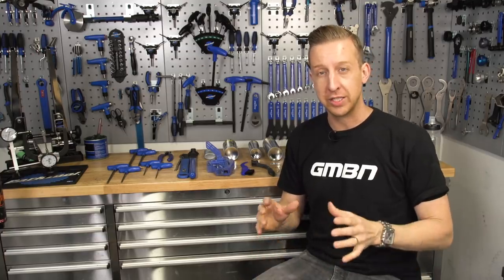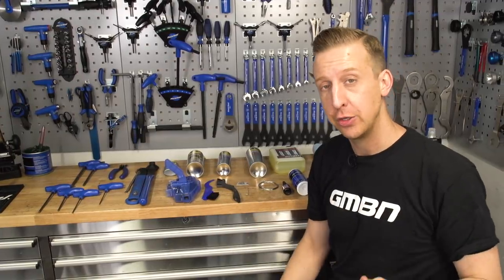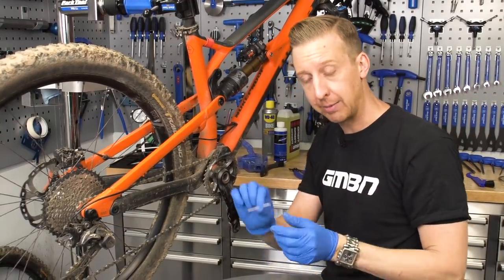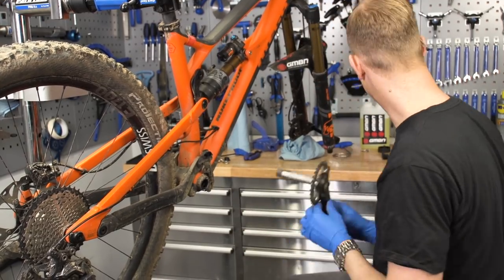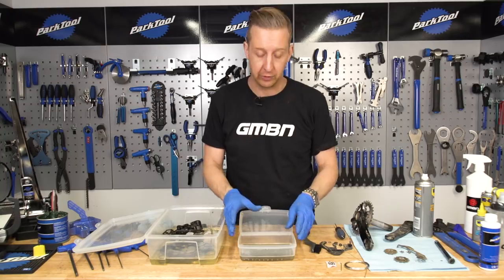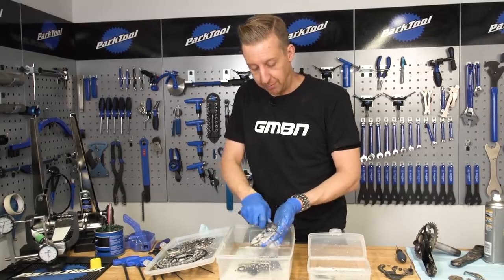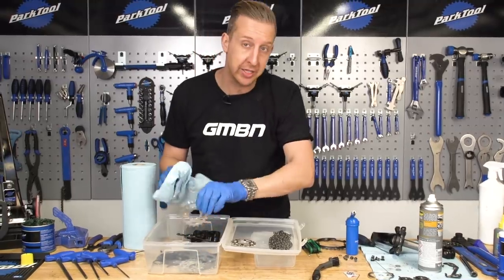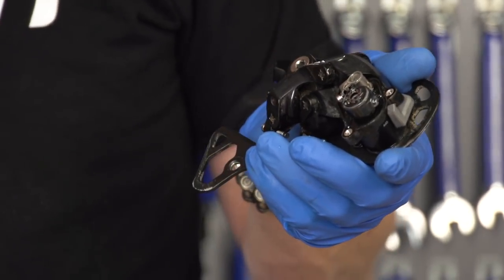Deep Clean Your Mountain Bike Drive Train | GMBN Tech How To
Mountain biking through the winter is a filthy business, so keeping your drivetrain clean is important, it not only improves it’s longevity but its performance as well. Giving it a deep clean periodically is key to ensuring, what is an expensive group of components, doesn’t wear out prematurely.

It's quite a dirty job cleaning your drivetrain, luckily there's a few tools and cleaning agents that make this job considerably easier, but the main thing you’ll need is some elbow grease, determination and the correct method which Doddy will guide you through.

🎵Always Raining - Christian Nanzel🎵